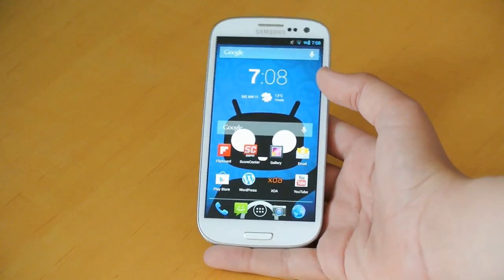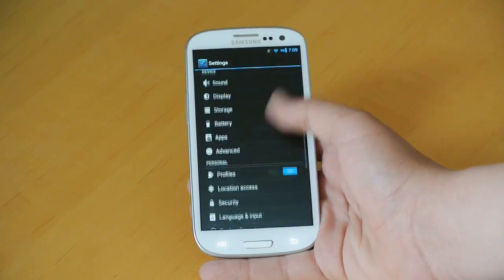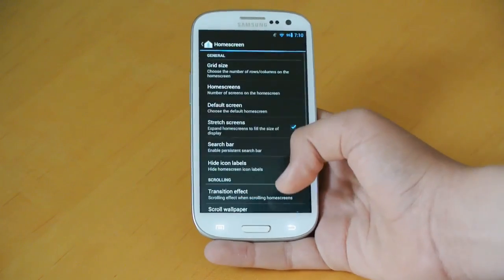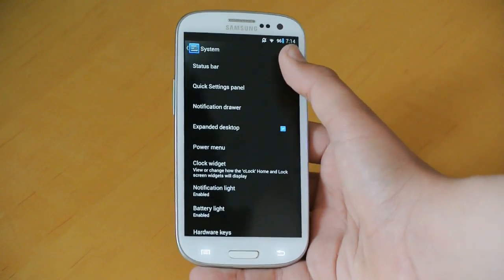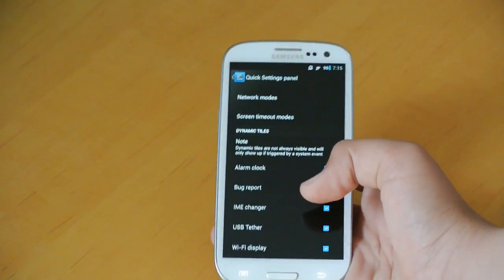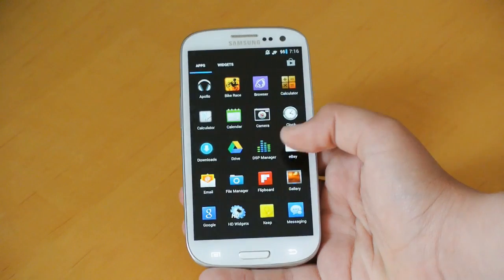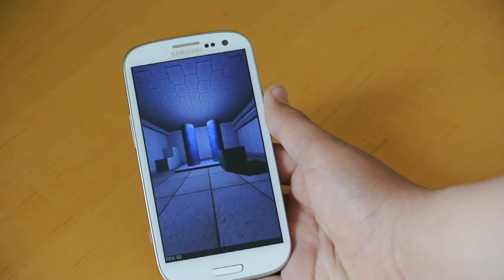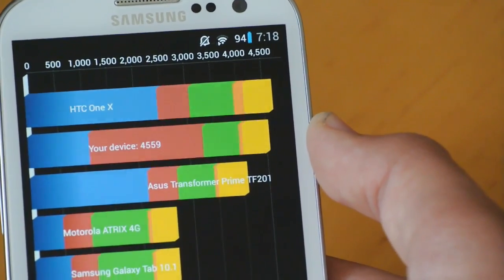CM 10.1.0 "RC1" Rom for all U.S Samsung Galaxy S3's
This is a great 4.2.2 Rom for your U.S Galaxy S3. You dont get too many features but you get instead blazing fast speed. Make sure to try this rom out.